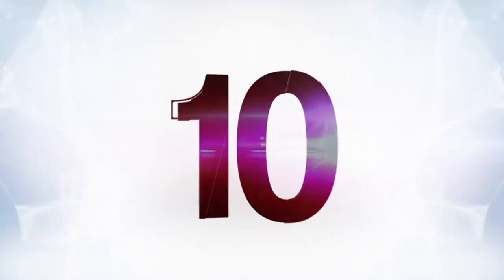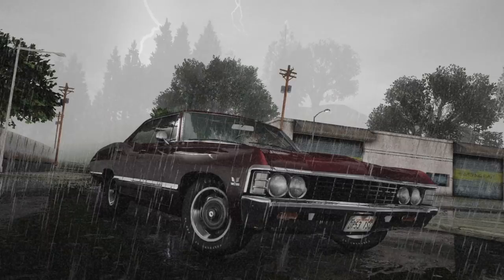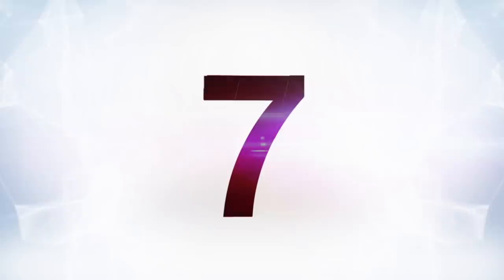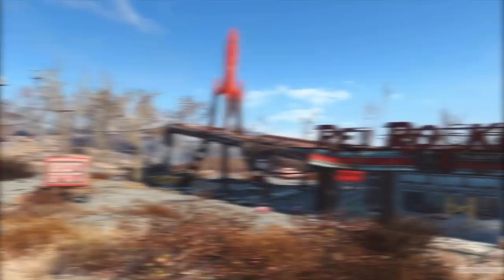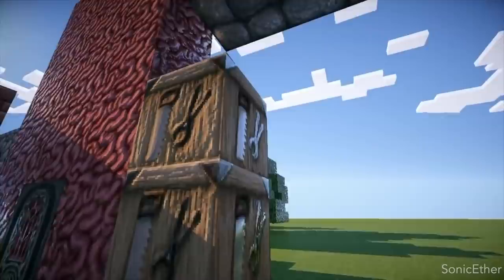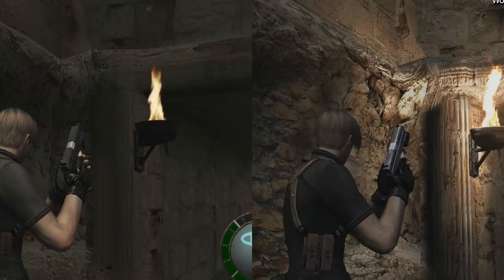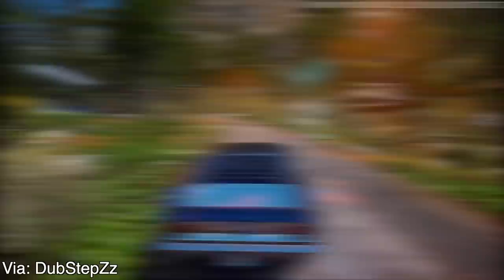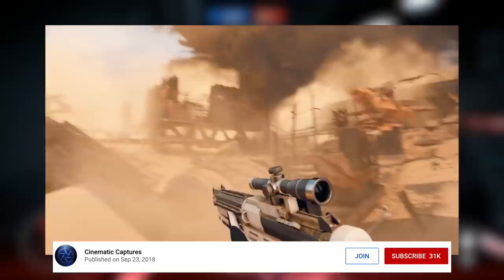10 GRAPHICS MODS That Drastically Improve Games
Modders can make older PC games look incredible. Here are our favorite examples. They're linked below!